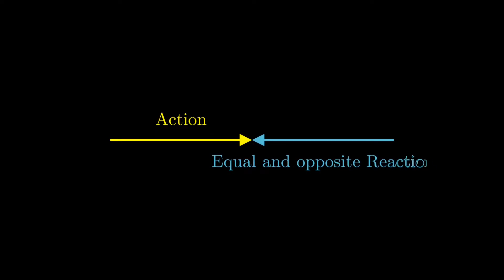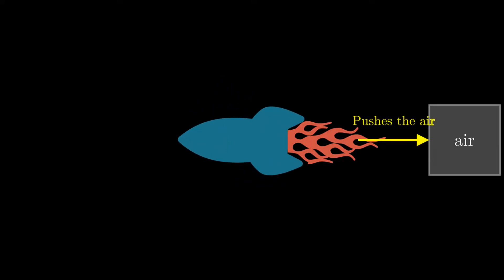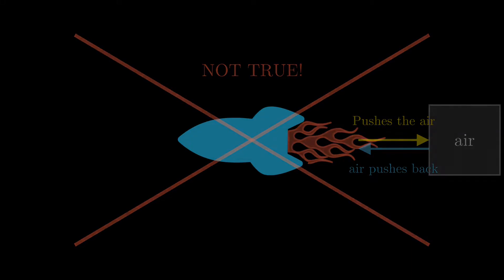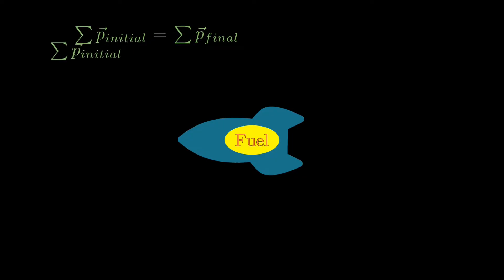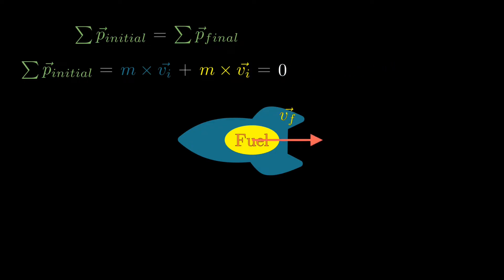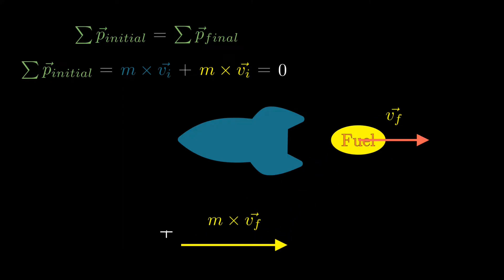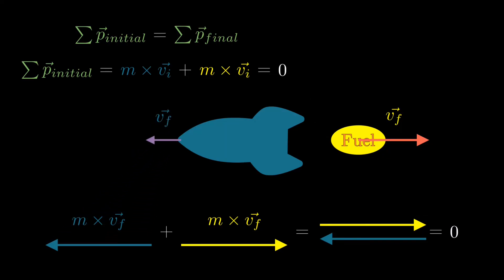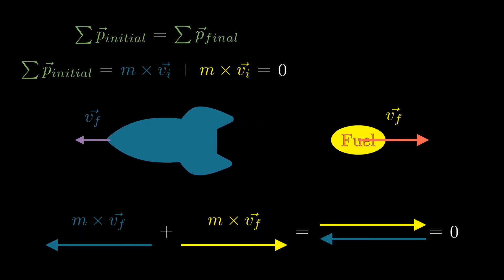What do Rockets push in Space, where there is no Air?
This video is for Veritasium Science Communication Contest, in which you can perticipate by making STEM related videos with maximum length of 1 minute.

I used "3blue1brown" animation engine, "Manim", to animate this video.